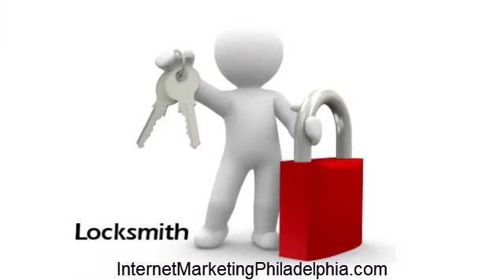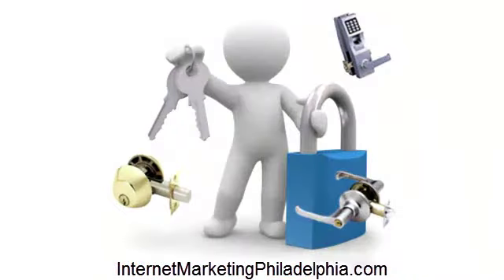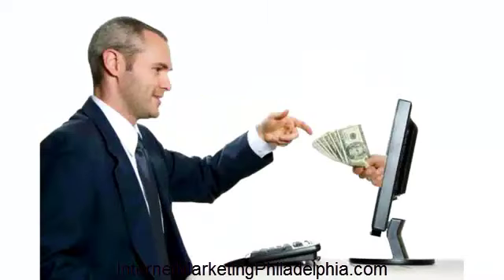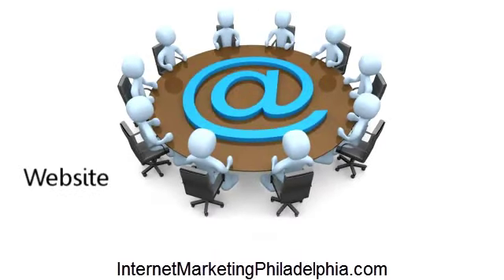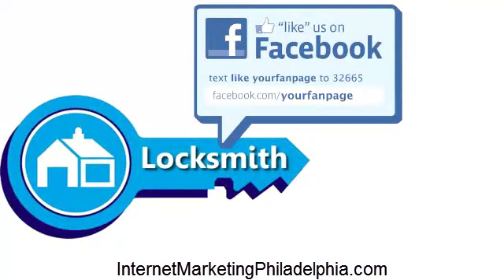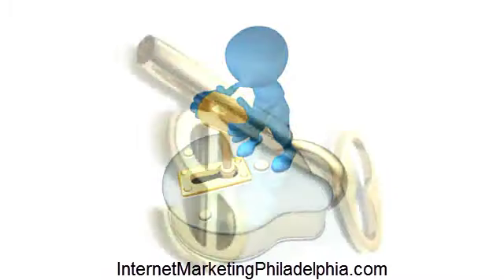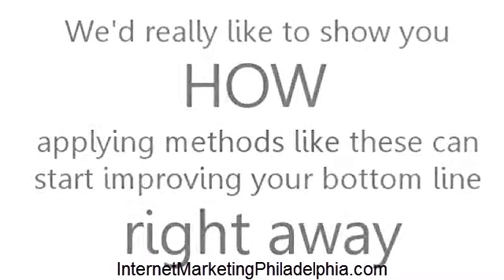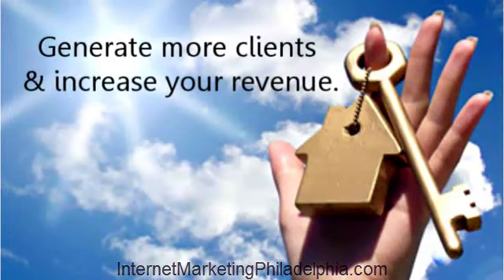Philadelphia Locksmith - Locksmith in Philadelphia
Internet Marketing Philadelphia helps Philadelphia Locksmiths attract new customers and also retain customers by using proven online and mobile marketing strategies.

Internet Marketing Philadelphia helps Philadelphia Locksmiths and their company is based on the belief that their customers' needs are of the utmost importance.  Their entire team is committed to meeting Locksmith's needs.

As a result, a high percentage of their business is from repeat customers and referrals. They would welcome the opportunity to earn your trust and are dedicated to your success.